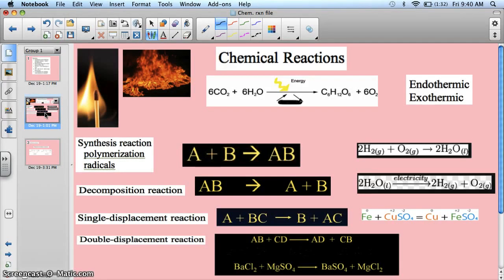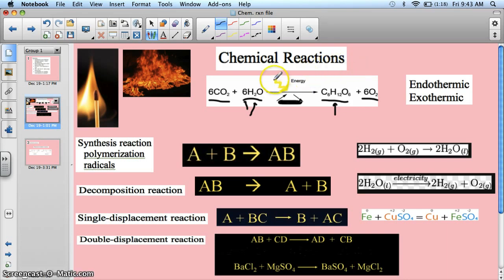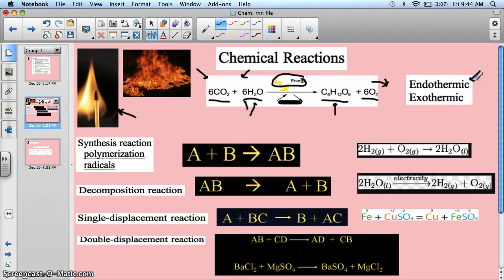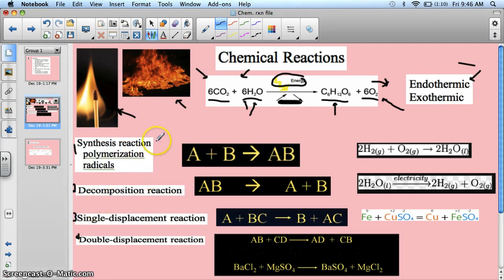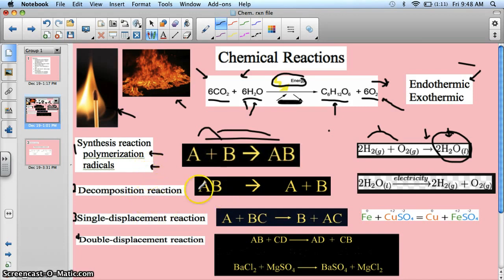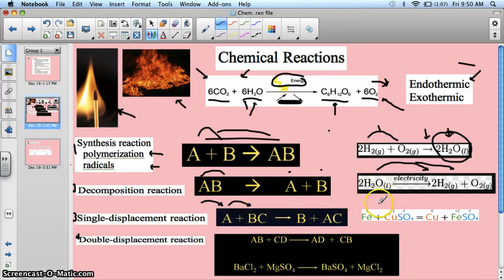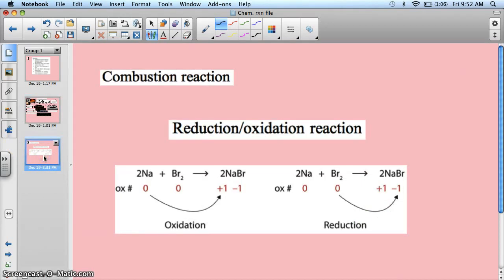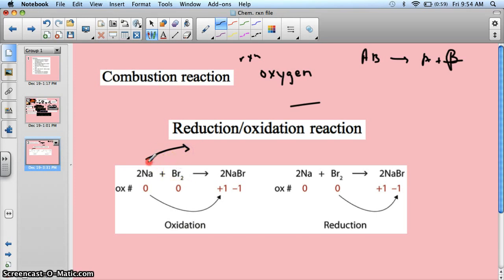Mr Mitchell H-46 Kinds of Chemical Reactions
A physical science instructional video on chemical reactions.